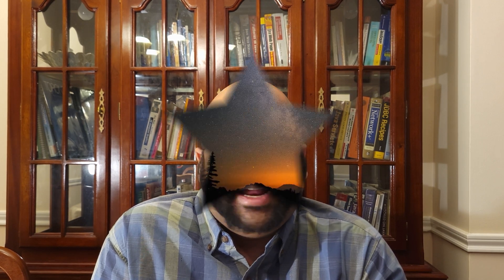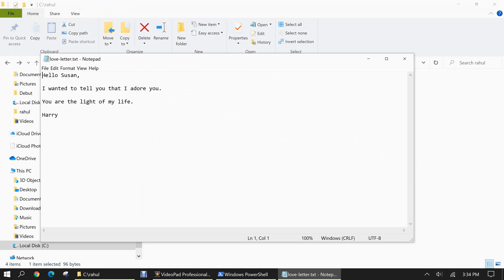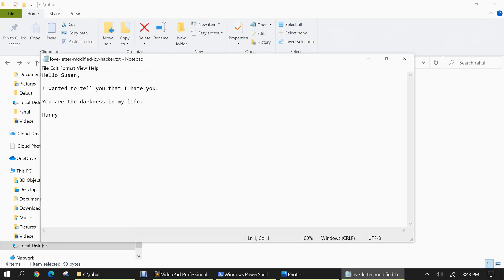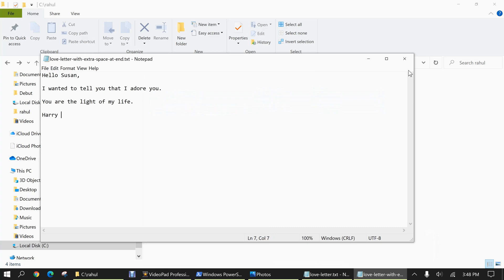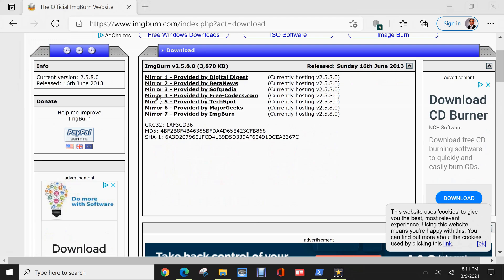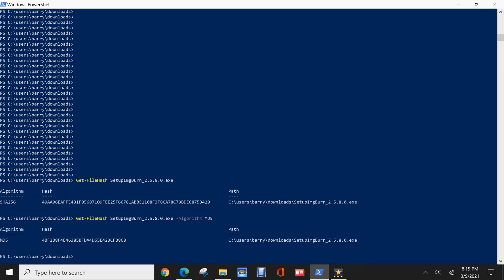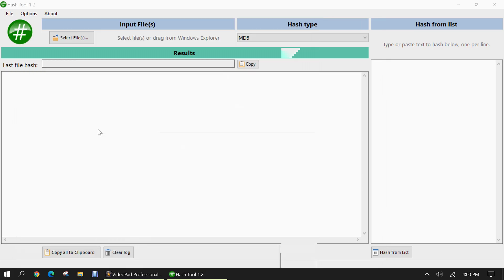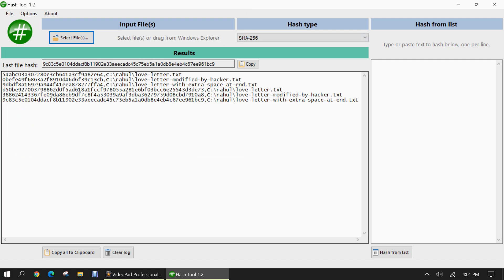How-To Compute MD5, SHA-256, etc Hashes of files in Windows 10!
Why use hashes, how to compute hashes of files in Windows, what are hashes used for, why would you use file hashing, what is a document hash, what is a file hash, common uses of cryptographic hashes, what is a hash, how does hash work, File verification with hashes, get-FileHash utility, Windows Power shell utilities, hashes in Cybersecurity,  how to hash a file in Windows, MD5 hash, SHA-1 hash, hash file examples, intro to using hashes to check file integrity

When downloading new software or updating existing software, how can you ensure what you are installing is safe, unaltered, and from a reputable source? The simple answer is to compare the hash of the file you downloaded to the hash of the original source file.

We realize that for most people "checksum" and "hash" are akin to a foreign language, so for starters, a hash—also known as a checksum —is a cryptographic sequence of letters and numbers generated when a file is analyzed by a hashing algorithm.

This video gives examples to demonstrate the threat posed by unverified files and the importance of confirming the validity of downloads or software updates.

The most widely used hash is known as MD5, short for Message Digest Version 5. MD5 is a unique 128-bit value generated by a hash algorithm and is typically represented as a 32 hexadecimal digit sequence. An MD5 is comparable to a fingerprint - if one byte in the original file is changed, the output hash value will be completely different. MD5 is similar to SHA-1—which stands for Secure Hash Algorithm—and the two are sometimes used interchangeably. However, SHA-1 produces a 160-bit hash value and is typically rendered as a 40-digit sequence. SHA-1 was designed by the US National Security Agency and is a Federal Information Processing Standard published by the National Institute of Standards and Technology.
SHA-256 is an emerging technology that is considered a stronger option for conducting a checksum for file integrity. SHA-256 uses 256-bits compared to 128 used for an MD5, which exponentially increases the different letter/number combinations that can be generated and decreases the plausibility of a collision or repeatability, which theoretically exists with MD5 and SHA1.

The Get-FileHash cmdlet in Windows PowerShell computes the hash value for a file by using a specified hash algorithm. A hash value is a unique value that corresponds to the content of the file. Rather than identifying the contents of a file by its file name, extension, or other designation, a hash assigns a unique value to the contents of a file. File names and extensions can be changed without altering the content of the file, and without changing the hash value. Similarly, the file's content can be changed without changing the name or extension. However, changing even a single character in the contents of a file drastically changes the hash value of the file!

At the end of the video, I'll also discuss the Hash Tool utility available for free in the Windows Store for Windows 10.